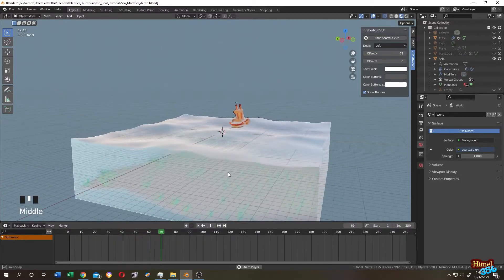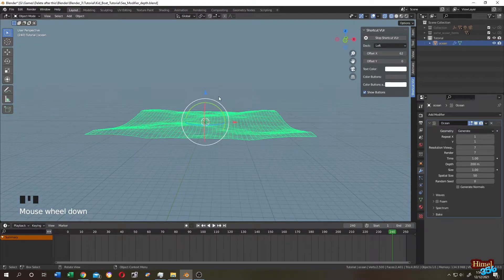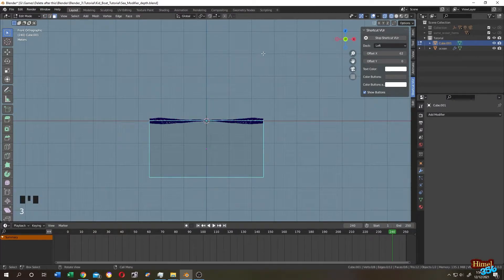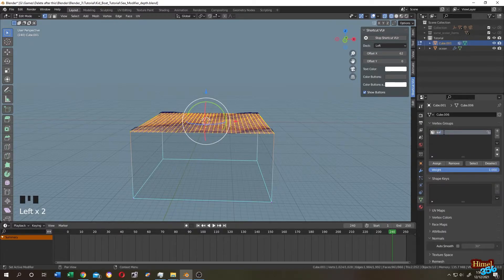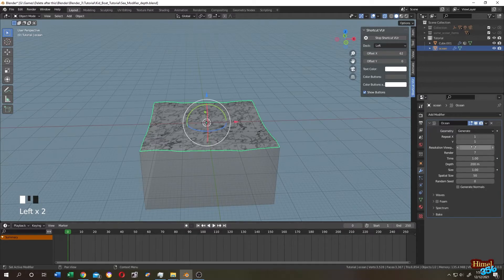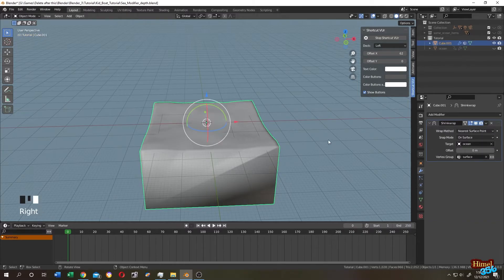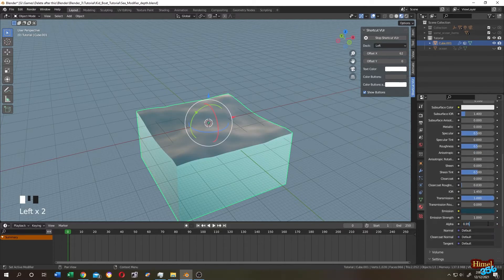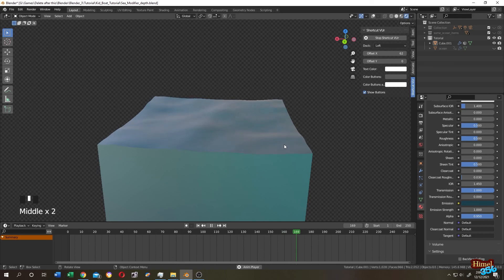Blender Tutorial : Ocean With Volume or Depth with Ocean Modifier in Blender 3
Ocean modifier by default don't have any volume or depth . Here you can learn, how to make an ocean with volume or depth with ocean modifier in Blender 3